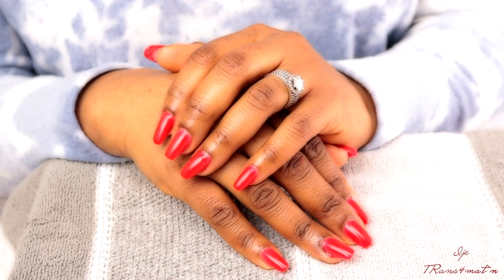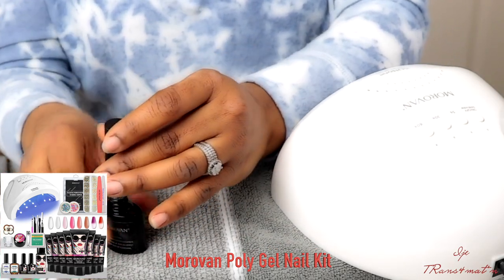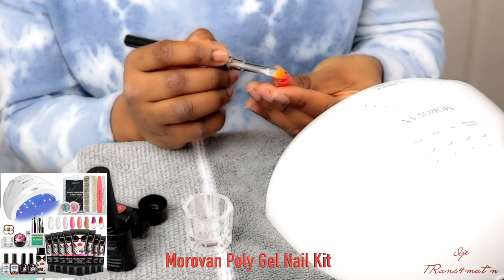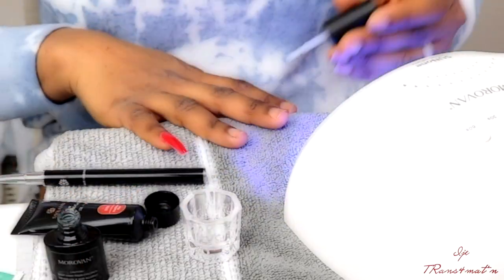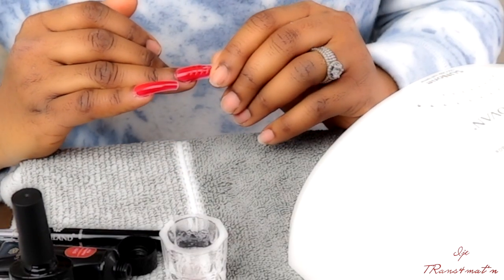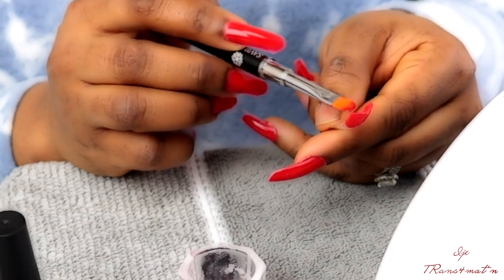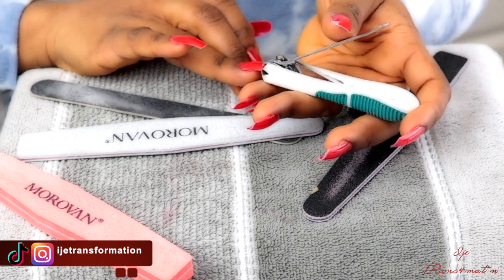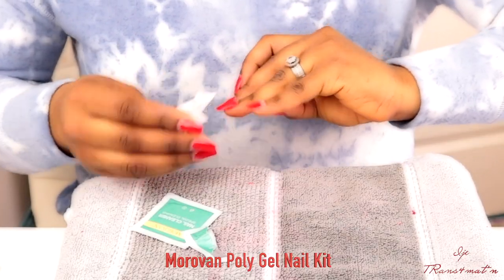How I Do My Nails At Home ft Morovan Poly gel Nail Kit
Hey guys, I used the Morovan Poly Gel Nail Kit to achieve this Beautiful Natural Looking Nails. How to Do Your Nails At Home Like a Pro

Products Used
Morovan Poly Gel Nail Kit
MelodySusie Portable Electric Nail Drill